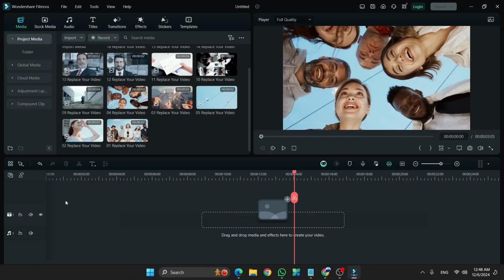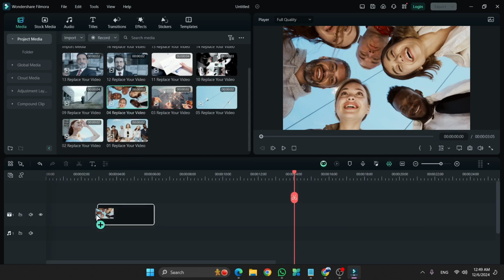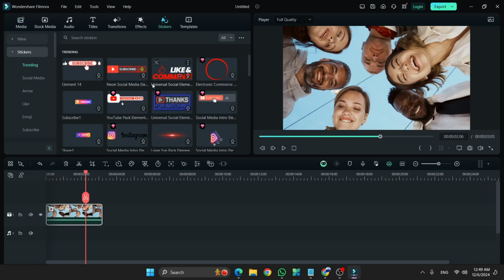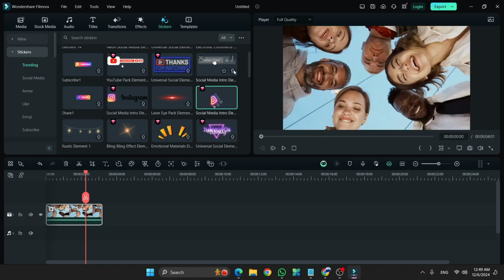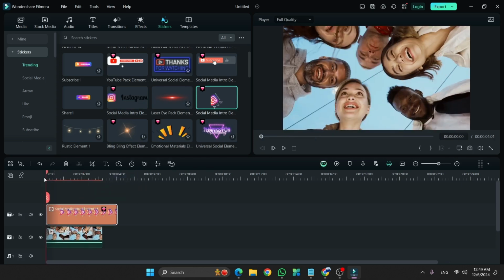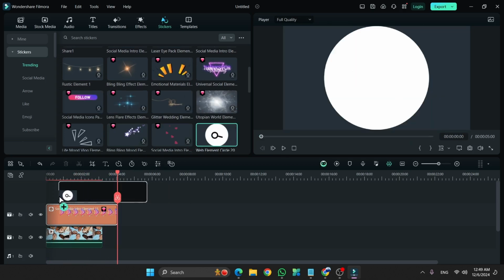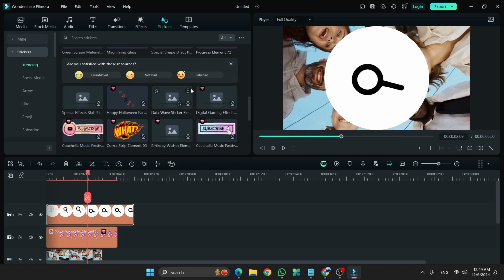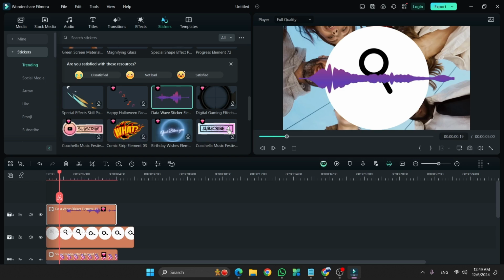How to Add Stickers in Filmora 13: Step-by-Step Guide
Learn how to add fun and creative stickers to your videos in Filmora 13 with this easy tutorial! Discover how to browse the sticker library, customise them, and enhance your video projects with unique visuals. Perfect for beginners and professionals looking to add personality to their edits. Watch now and start using stickers in Filmora 13 today! 🎨✨